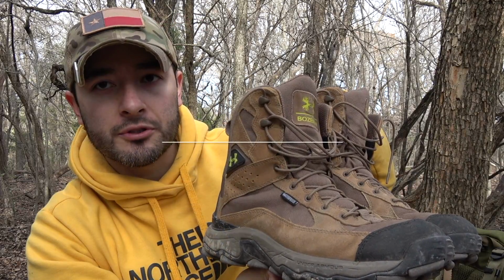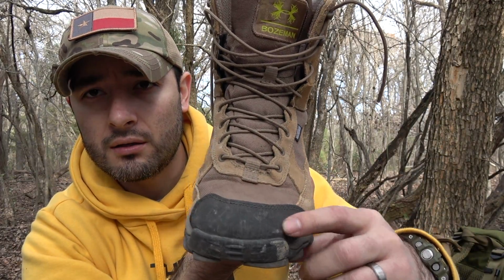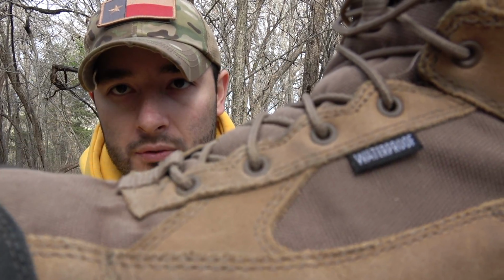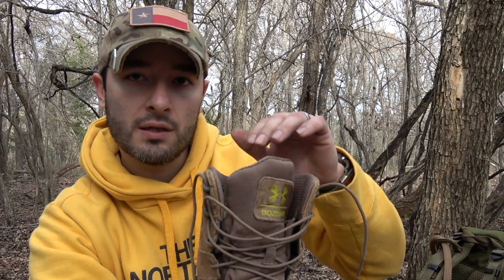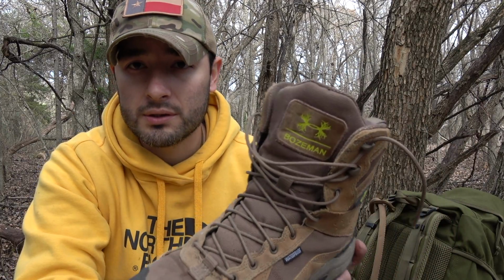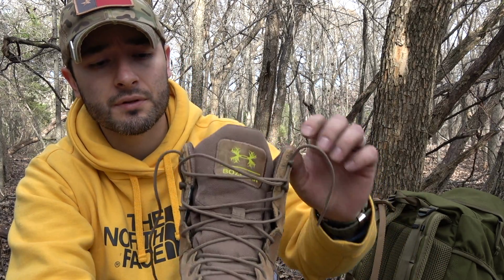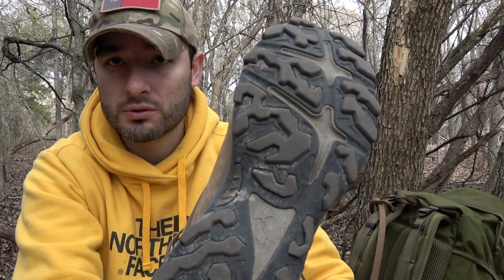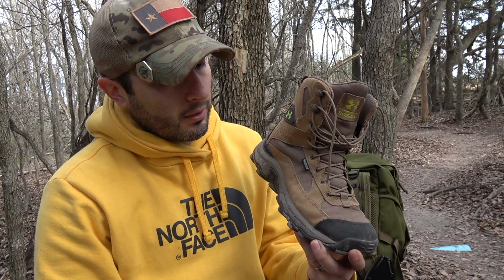Under Armour Speed Freek Bozeman Boots - MuddyTigerOutdoors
Taking a closer look at the boots that I have used for the best part of the year, the Under Armour Speed Freek Bozeman:
Synthetic
Waterproof suede leather and 900D nylon combine to form a breathable & durable upper
600gr provides optimal insulation
Waterproof, breathable membrane construction keeps your feet dry
Scratch rubber toe & heel cap for increased protection
Cupron® Anti-Fungal Pro Fibers reduce odor & kill 99.9% of athlete's foot fungus after 12 hours of contact with the sockliner

*This video was recorded with a SONY FDR-AX53 camera and/or a GoPro hero 3*